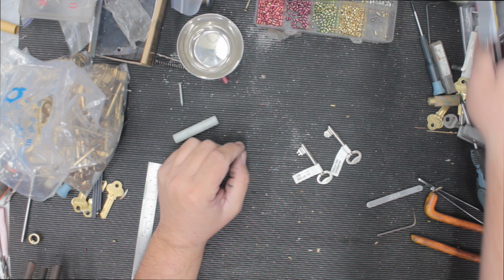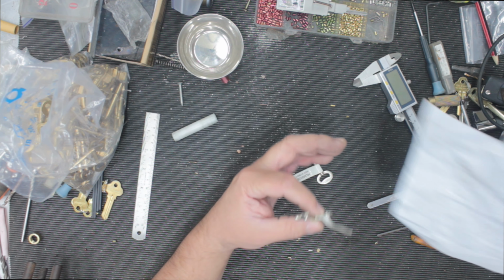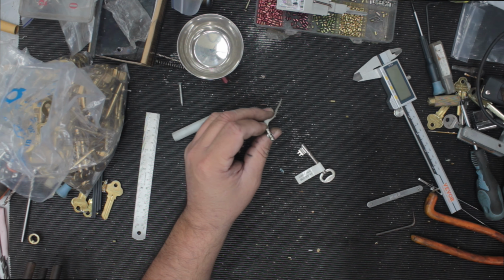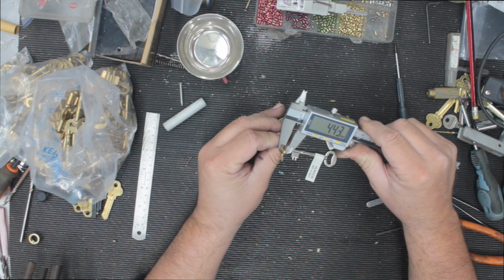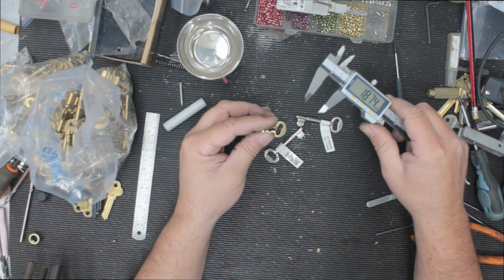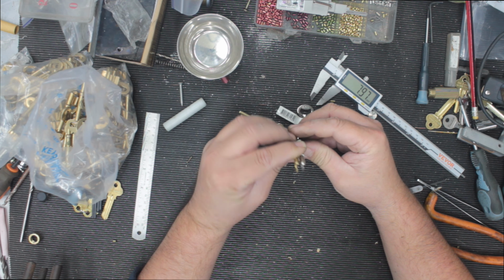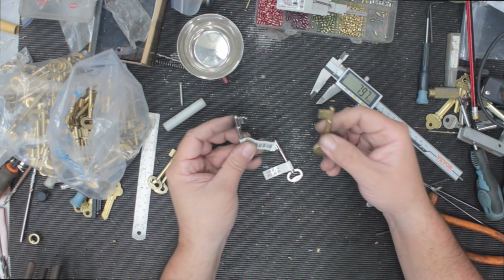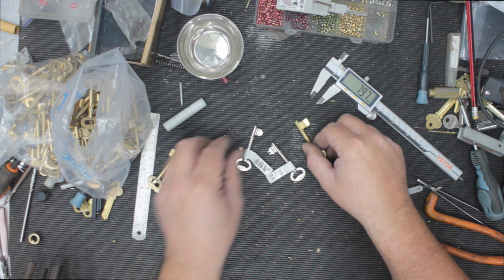Mortice Pre-Cut Key Blanks = 1/2 done Keys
Mortice Pre-Cut Key Blanks – Half-Done Keys for Custom Finishing

These Mortice Pre-Cut Key Blanks, also known as "half-done keys," are ideal for situations where original pre-cut mortice keys are no longer available. Each blank is partially shaped with the key stem and tip already formed, saving time and effort during hand-cutting. Designed for locksmiths and restoration work, these blanks also feature side grooves in both left and right configurations, making them versatile for various mortice lock styles.

Perfect for restoring old or discontinued mortice locks

Pre-formed tips and stems for easier hand-finishing

Available in left and right side-groove versions

Ideal for locksmiths, repair work, and key duplication by file